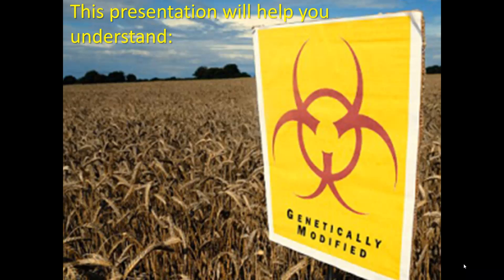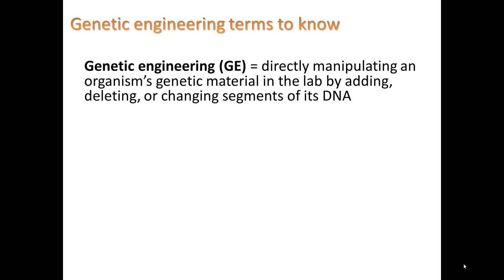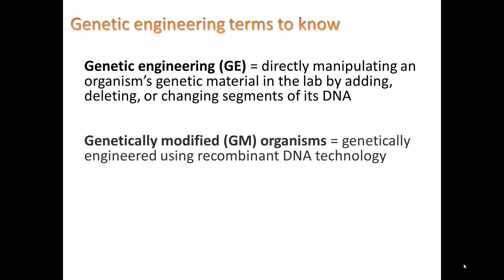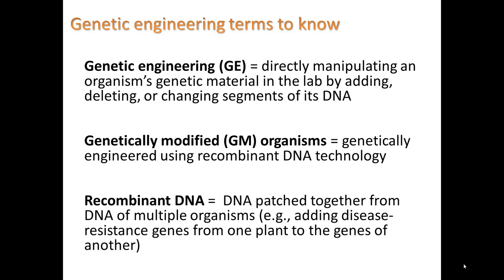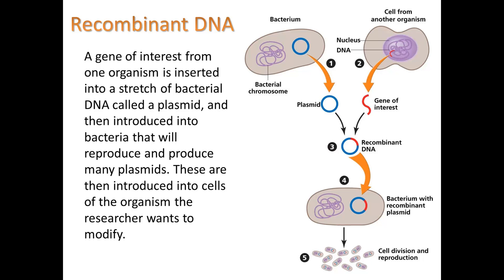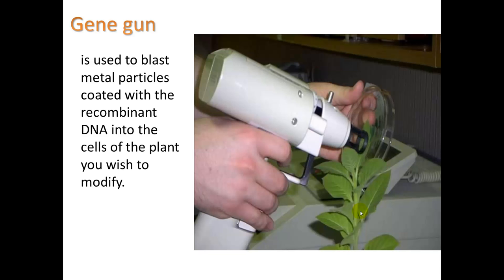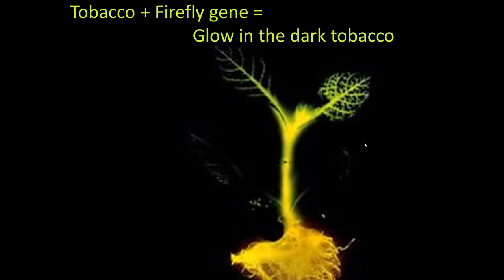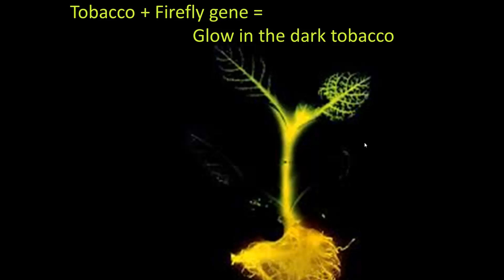6.2 Genetic modification of food